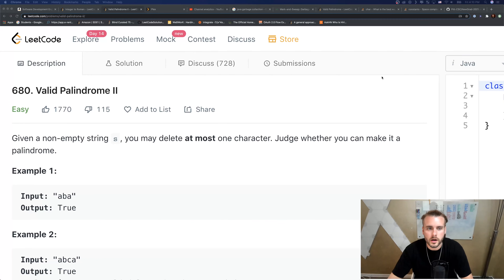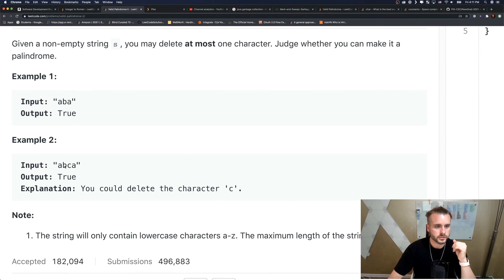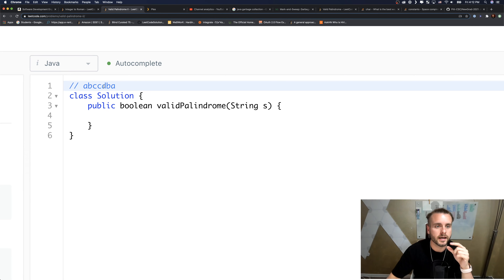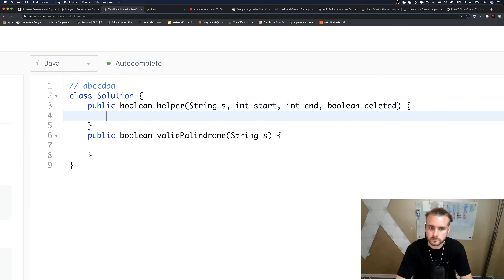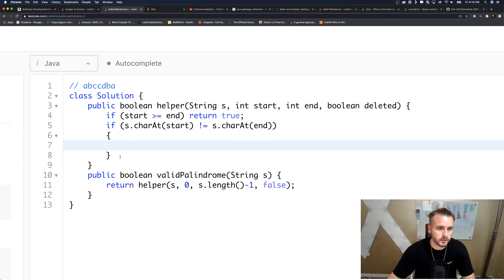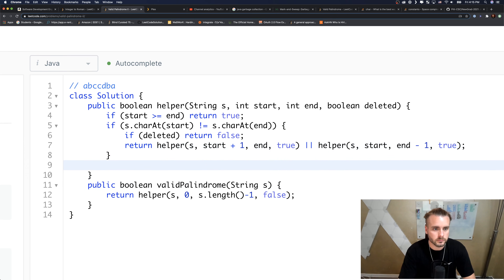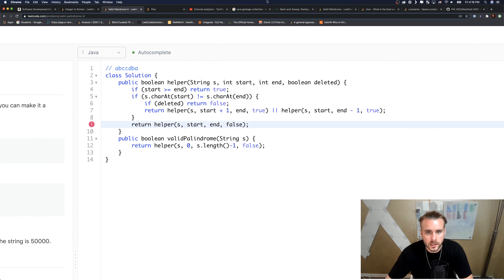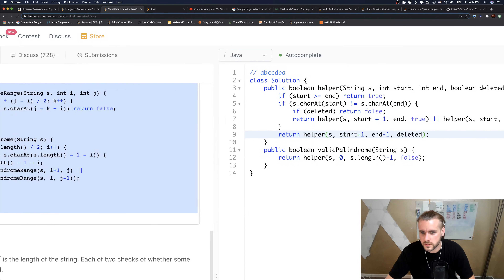LeetCode 680 | Valid Palindrome II | Greedy Algorithm Explained (Java)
Today we go over Valid Palindrome II, a continuation of the former problem that I posted. It is an easy problem on LeetCode

The description reads: "Given a non-empty string s, you may delete at most one character. Judge whether you can make it a palindrome."